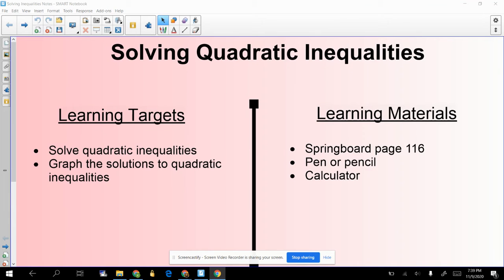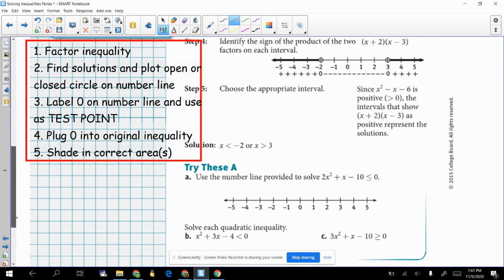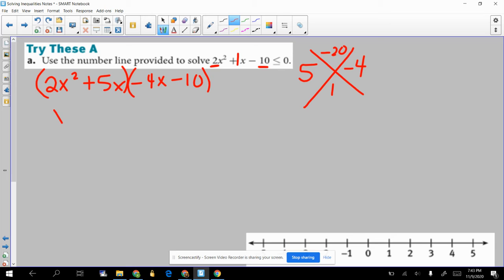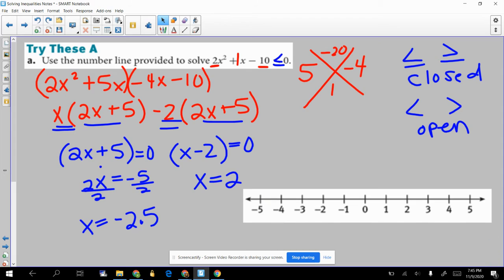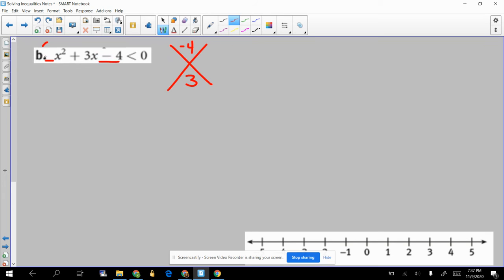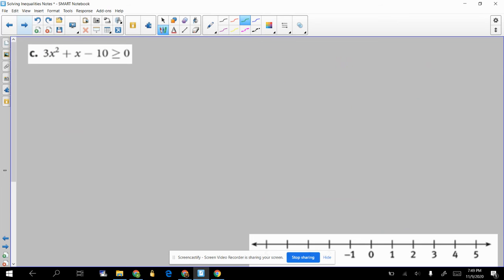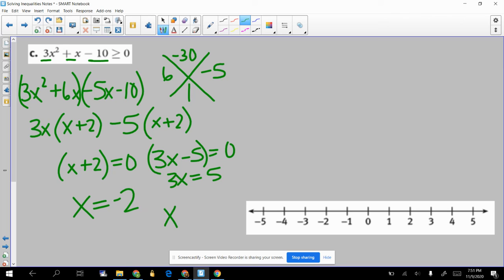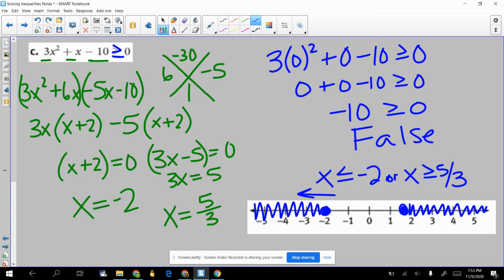Lesson 7-4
More Uses for Factors (Inequalities)